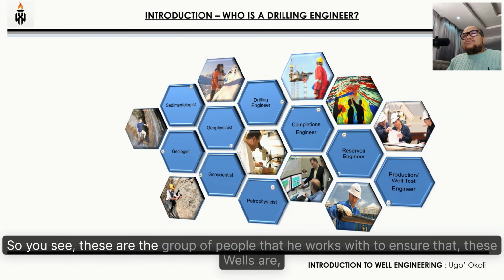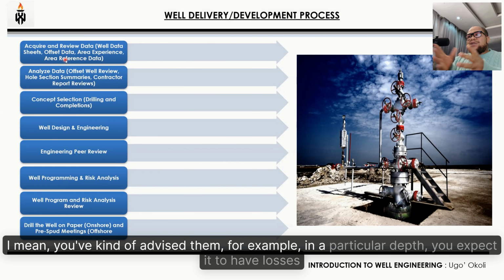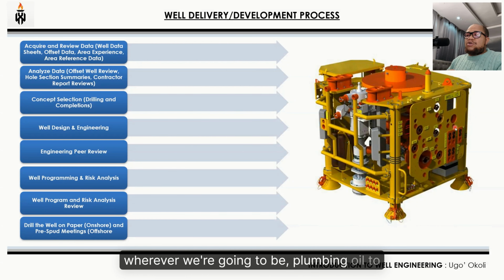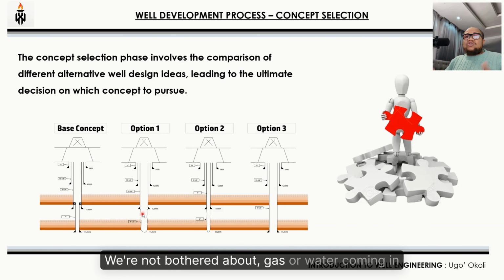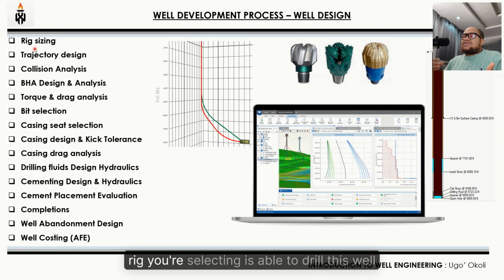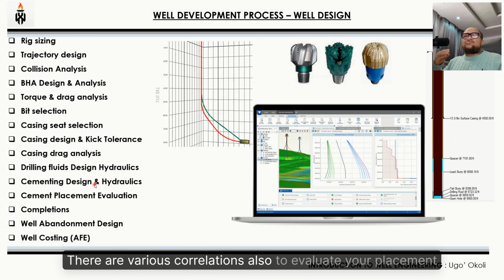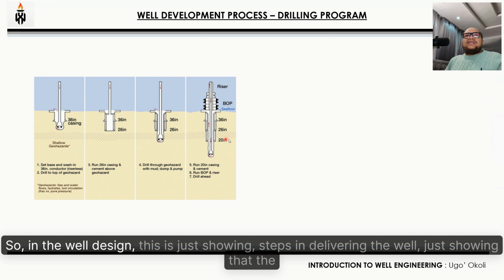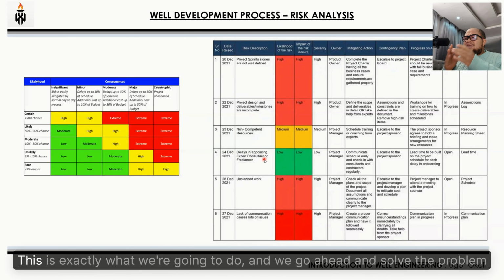Introduction to Well Engineering & Well Delivery Process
The video introduces the Well/Drilling Engineer. Defines his roles and functions. It also explains in detail the Well Delivery Process and why it is required for a successful and optimized Well Delivery.